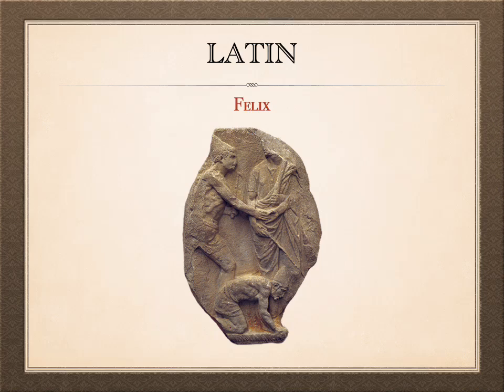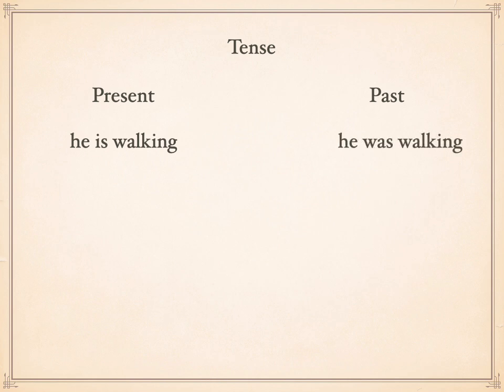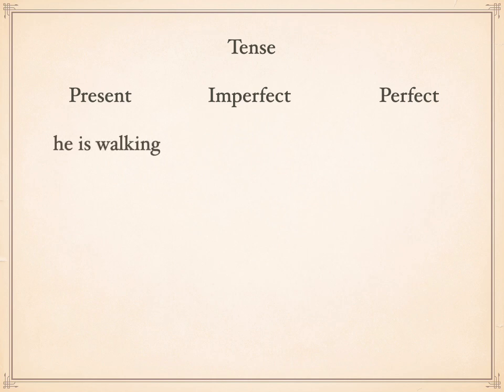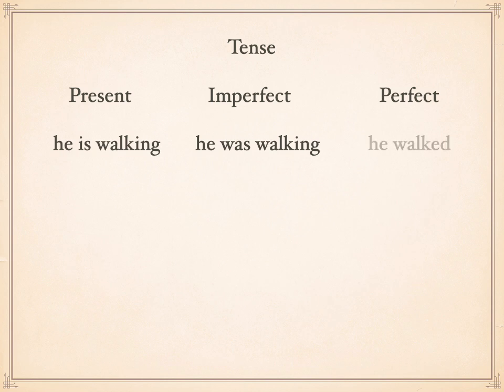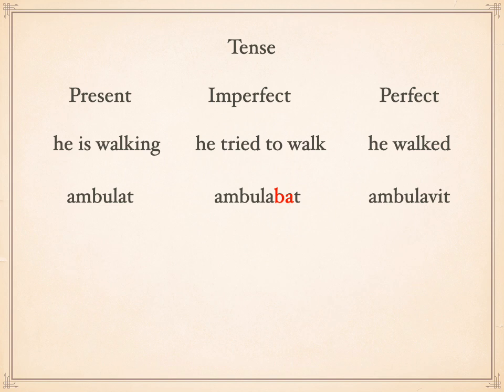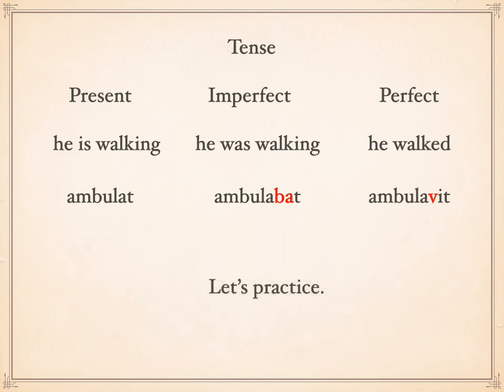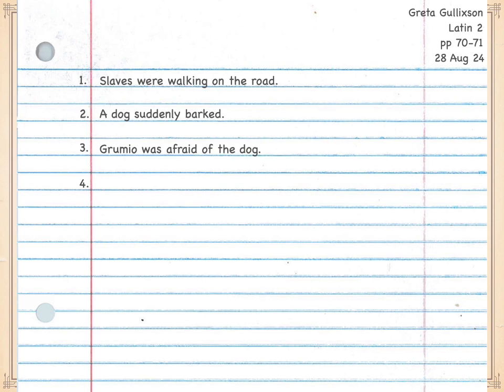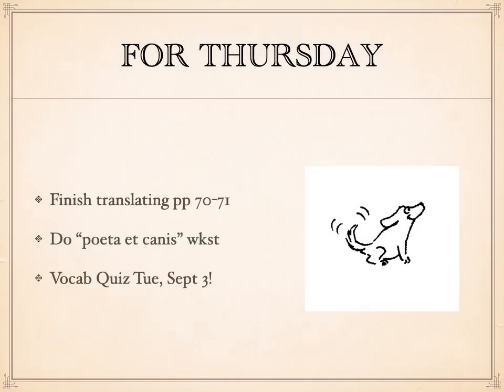Unit 1 S6 1felix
Lesson 1 for Stage 6 in Cambridge Latin